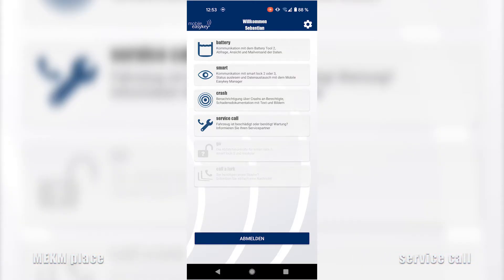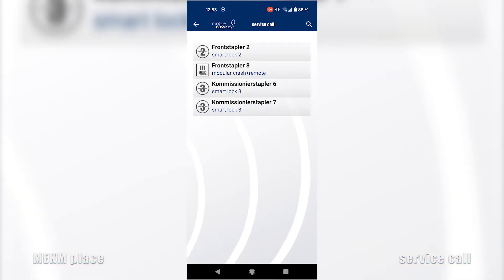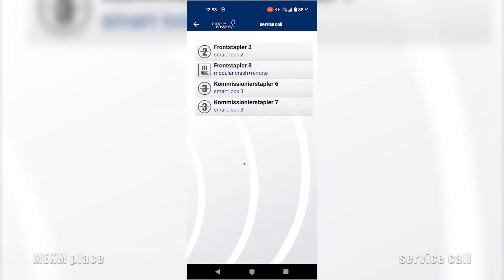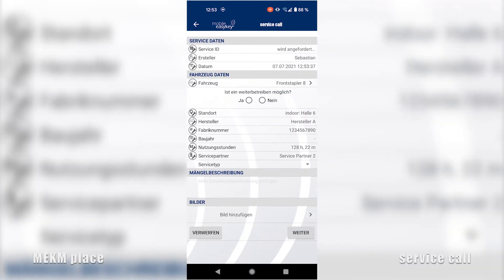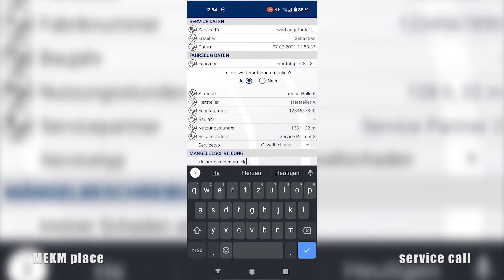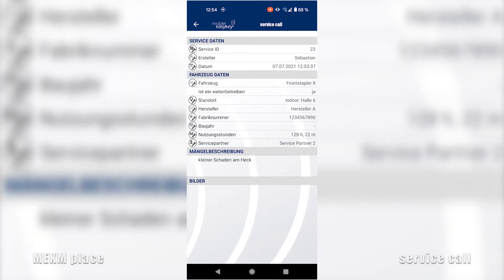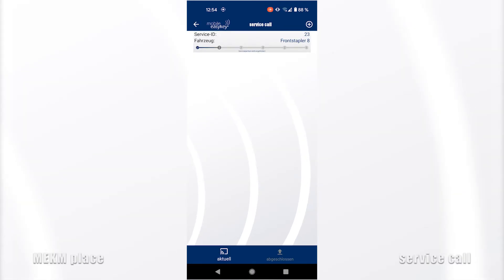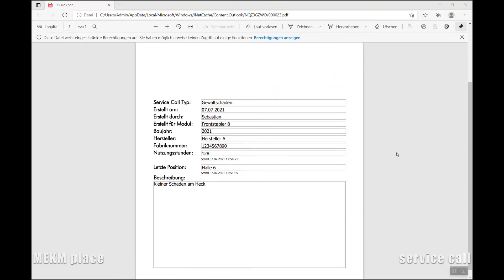service call [EN] // Mobile Easykey: Smartphone App MEKM place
With the service call function, necessary repairs or maintenance can be ordered directly from the app. This requires that the service partners have been stored in the MEKM software for the individual devices. The user now selects whether the device can currently still be operated safely, describes the damage, if necessary, and can also add photos. For each service call, there is a clear representation of the respective status and history in the app.
The damage report is now transferred to the service partner. He will receive an e-mail with a detailed order.